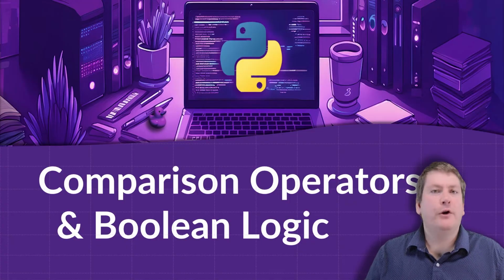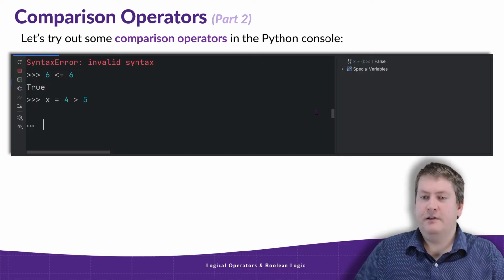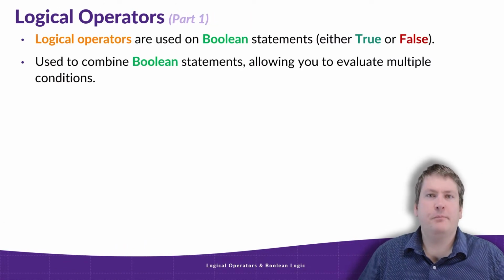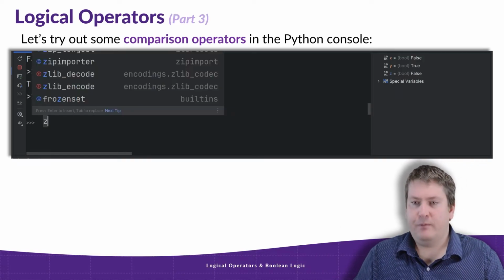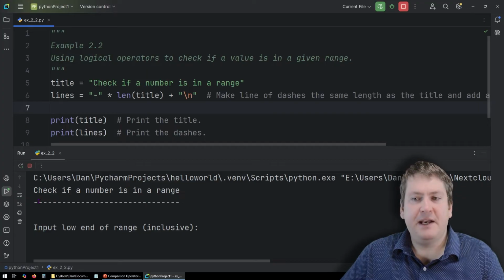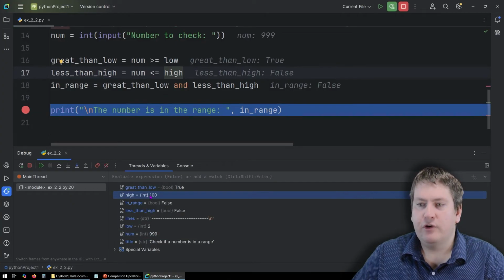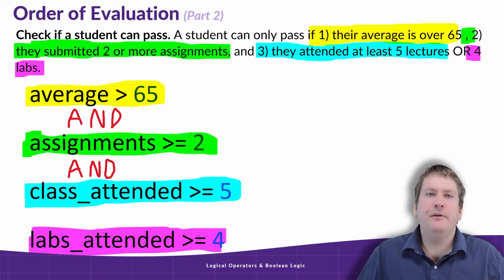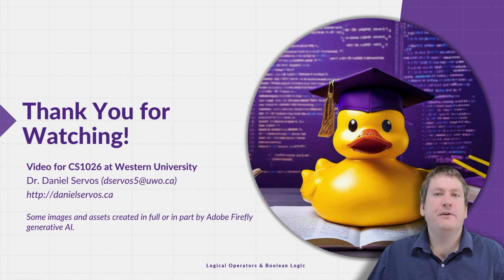CS1026: Logical Operators & Boolean Logic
Chapters:
* 00:00 Introduction
* 00:22 Comparison Operators
* 02:59 Trying out Comparison Operators in the Console
* 06:39 Comparison Operators Example 2.0
* 10:49 Logical Operators (and, or, not)
* 11:50 Logical Operator Truth Tables
* 13:16 Trying out Logical Operators in the Console
* 18:04 Check if a Number is a Range (Example 2.2)
* 27:48 Check if a Number is NOT in a Range (Example 2.3)
* 29:33 Order of Evaluation
* 30:11 Order of Evaluation Example (Example 2.4)
* 36:53 Chain Comparisons
* 37:26 Outro

Examples Used: 2.0, 2.2, 2.3a, 2.3b, 2.4
Extra Example (not covered in video): 2.1